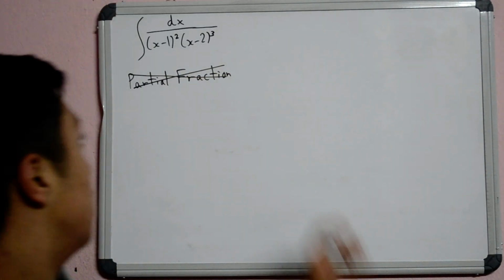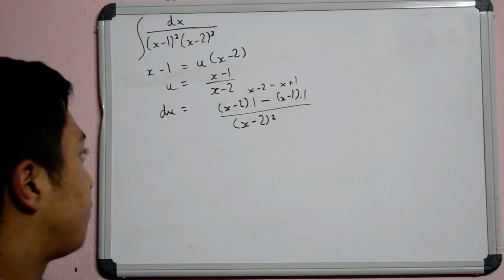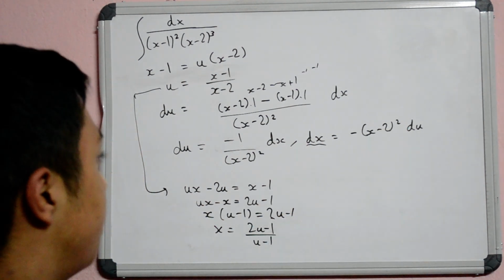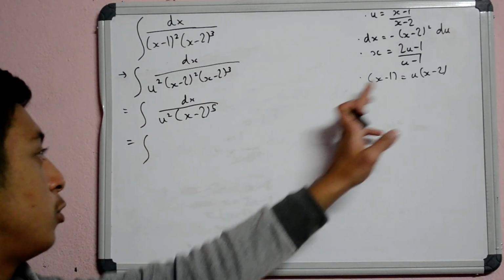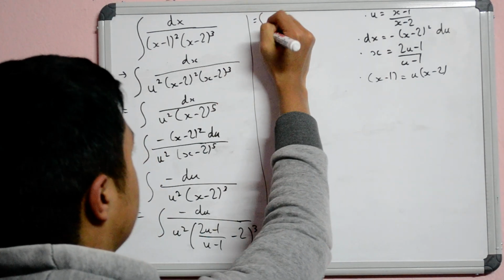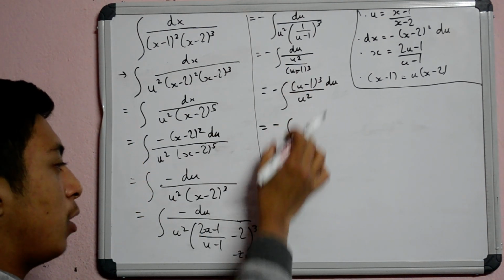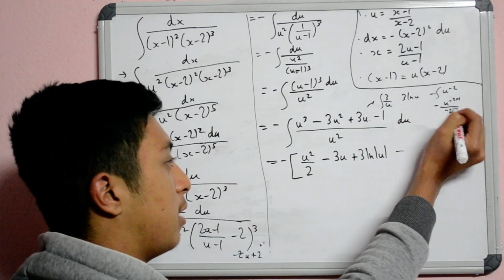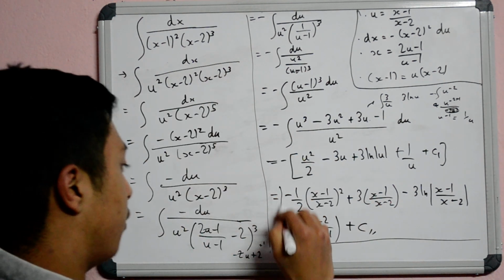Can you solve this WITHOUT Partial Fraction Method?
We are not going to be using partial fraction method but instead substitution method.

Go ahead: Try it on your own!